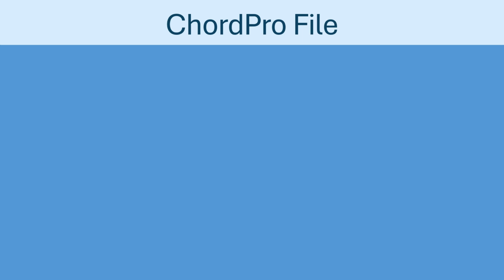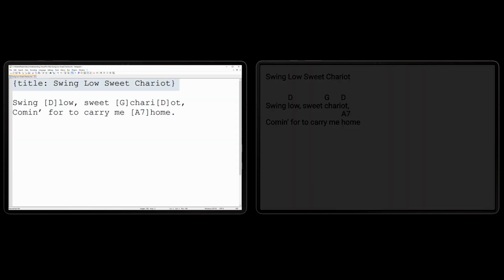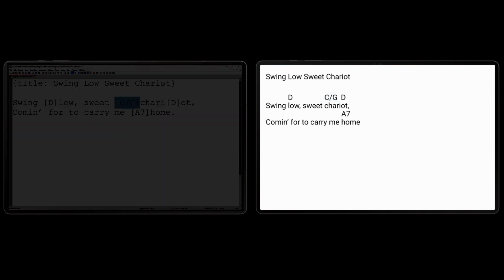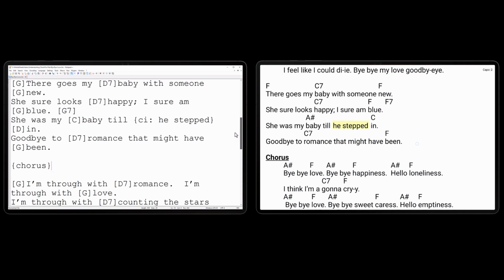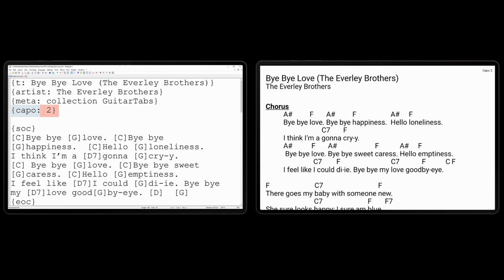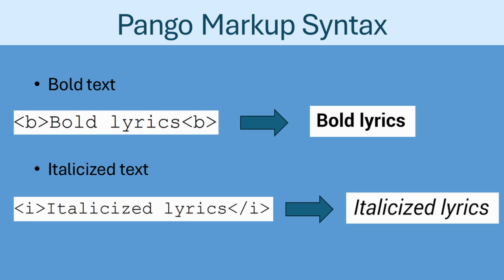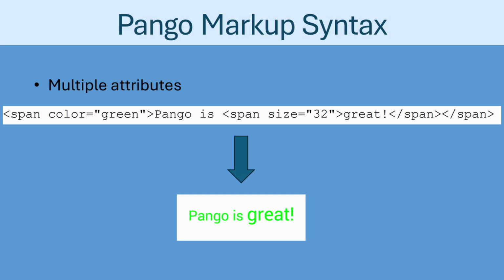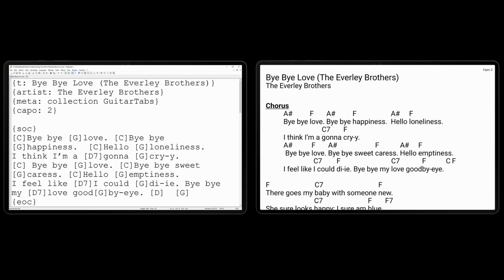MobileSheets - Understanding ChordPro Files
This video provides an overview of ChordPro files, including information about directives, populating metadata and the pango markup syntax for advanced styling. See the full list of tutorial videos

TIMESTAMPS:

00:00 - Introduction with brief overview
01:10 - Explanation of directives with example
02:34 - Overview of chord syntax and transposing
03:46 - Example with chorus and highlight directives
05:08 - Populating metadata with directives
06:27 - Capo directive example
07:17 - Pango markup syntax
10:29 - How to find MobileSheets manual
11:38 - Conclusion